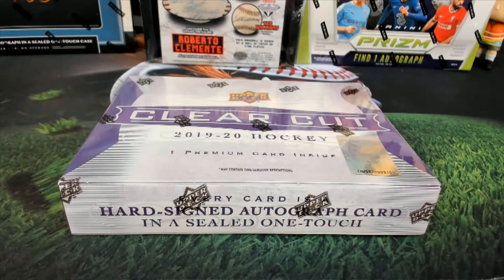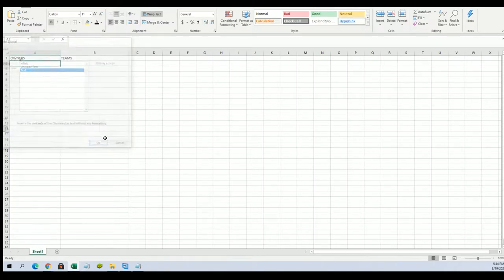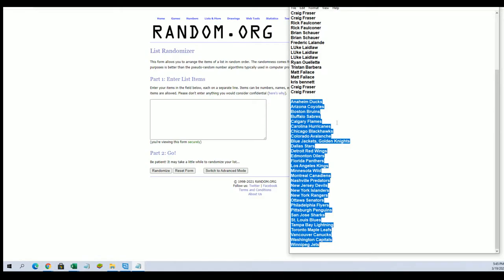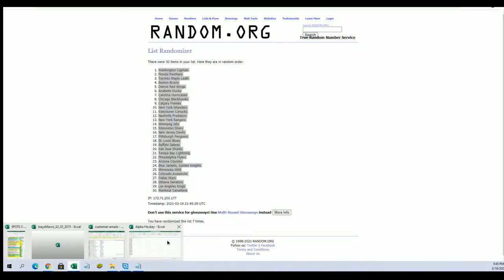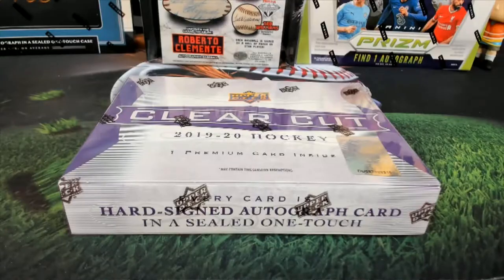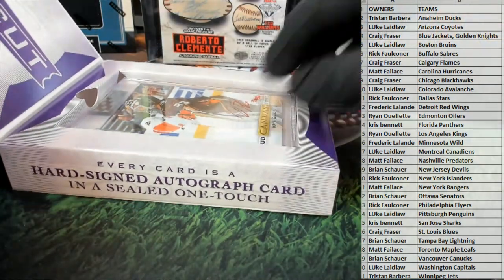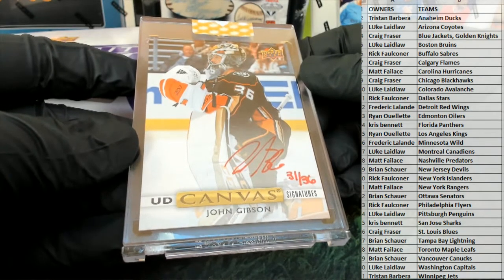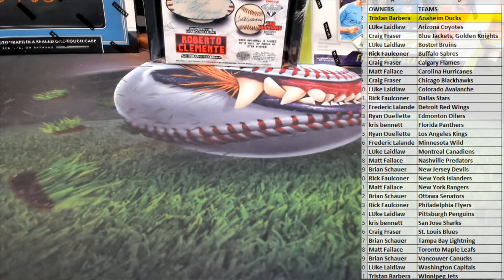201920 Upper Deck Clear Cut Hockey Hobby Box ID 20UDCLEARHOCK201